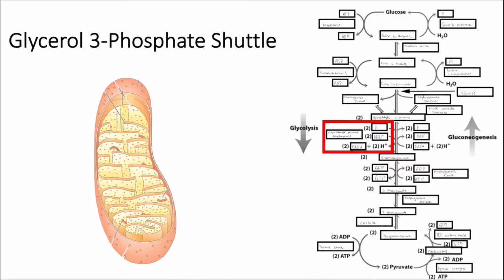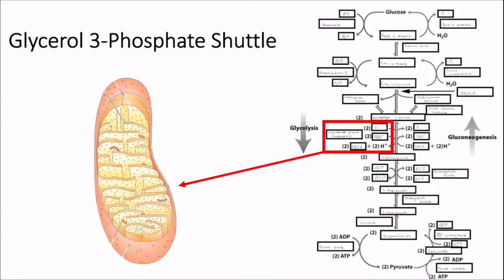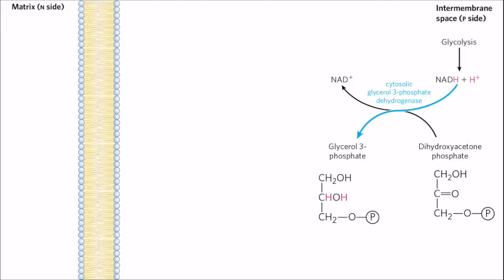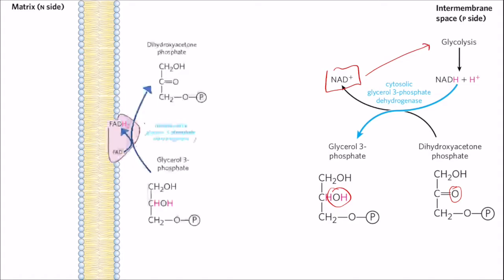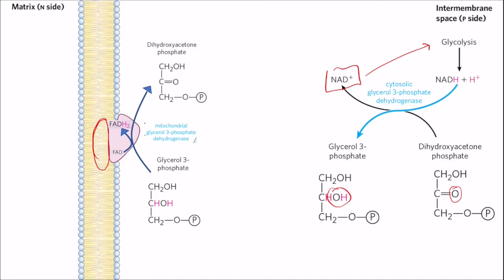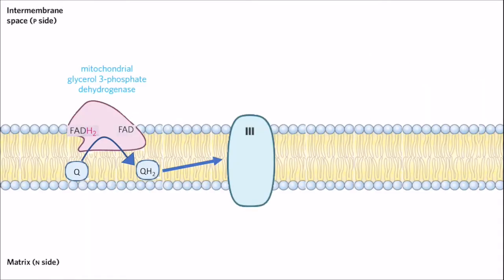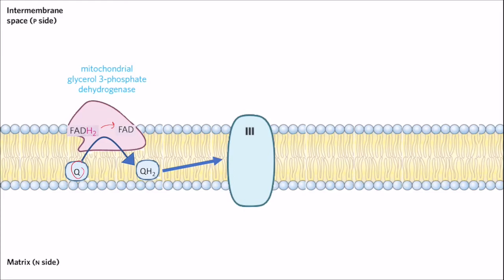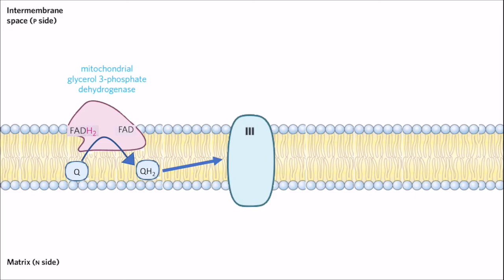Glycerol 3-Phosphate Shuttle